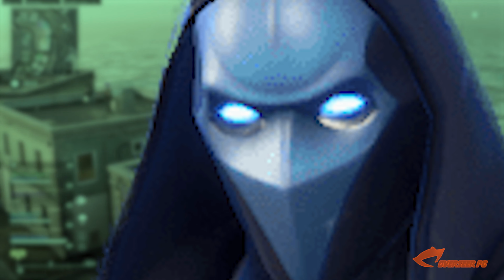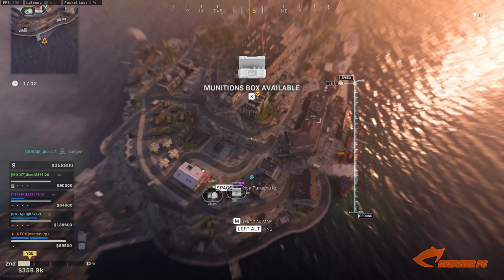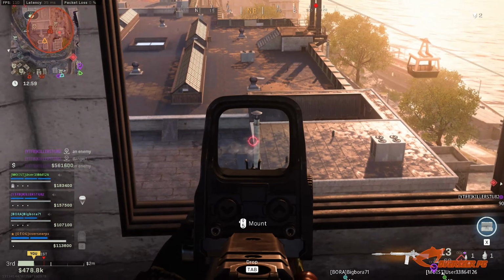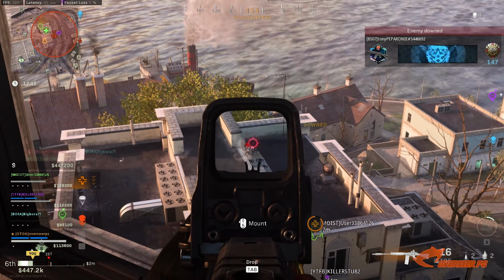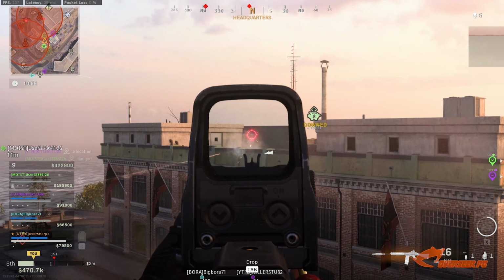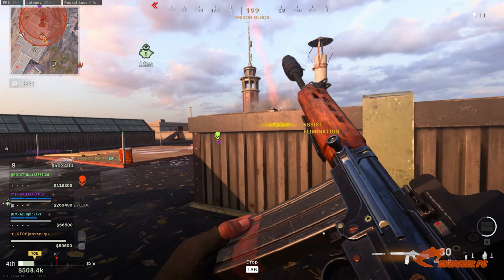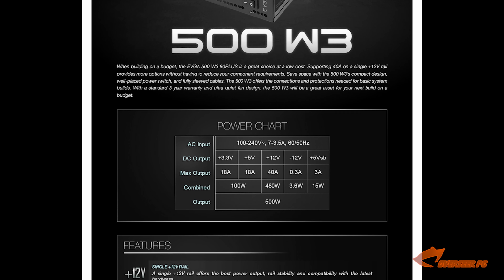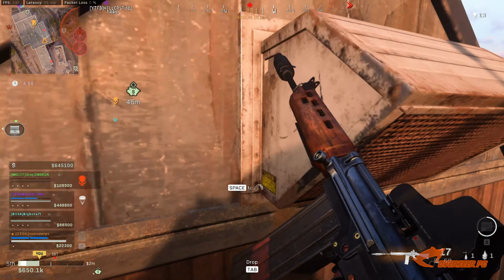BEST BUDGET Gaming PC in 2022 - $550 + High FPS!!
Wanting to build a decent MODERN Gaming PC to play competitively in Warzone, Apex Legends and Fortnite BUT you only have around $550 budget? Well, you're in luck.. we are going to show you which parts to get so you can enjoy fragging with THE BEST GAMING PC build for under $600 or specifically $550 (October 2022).

If you want the BEST FPS and Gaming Performance for $500-$600 - this is the GAMING PC to get!! Decent Graphics Card, Modern CPU and just what you need! As always, we are doing refresh PC specs build guide every month, so if you are planning on purchasing later on... hit that like button so you be up-to-date for the best PC build deals.

🔰🔰 OUR RECOMMENDATIONS 🔰🔰

✅CPU / PROCESSOR

✅GRAPHICS CARD

✅POWER SUPPLY

🔰🔰 ALTERNAIVE UPGRADES 🔰🔰
Graphics Card ($209.99)

**Prices current as of 2nd October 2022

Fortnite Creator Code - overseerpc